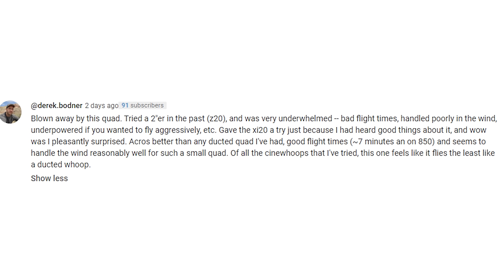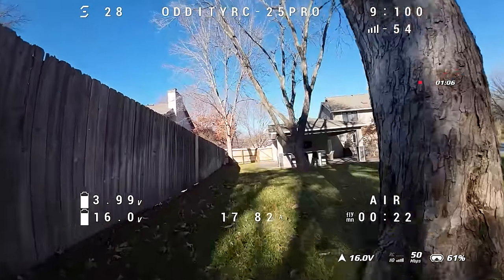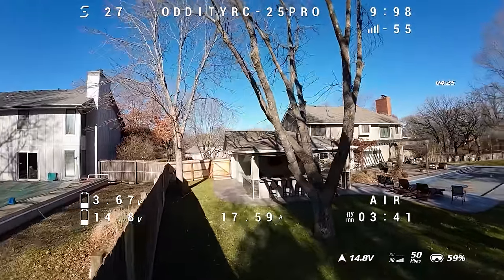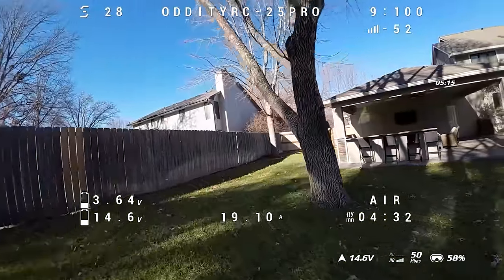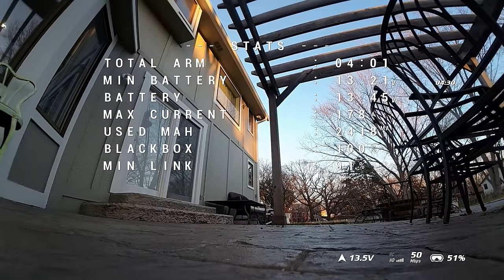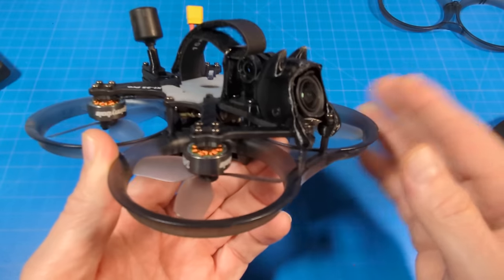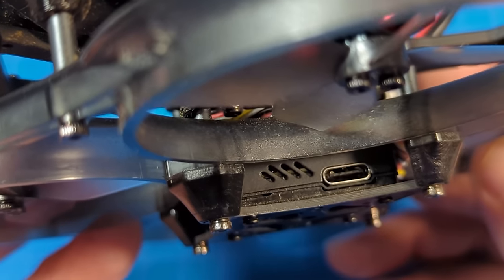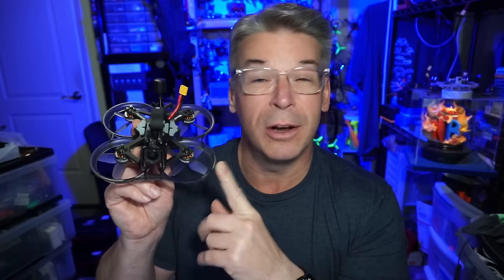OddityRC XI25 Pro // CineWhoop Not a CineWhoop Flyer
We go a touch bigger with this OddityRC Cinewhoop/Quad. Starting with a real world testimonial.

Zorro @ Amazon
► Best All Around Micro Batteries!! 💯 GNB 💯
► Adhesive Welder
► Motor Wire Tape